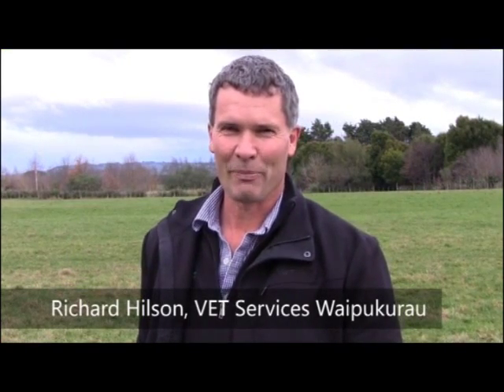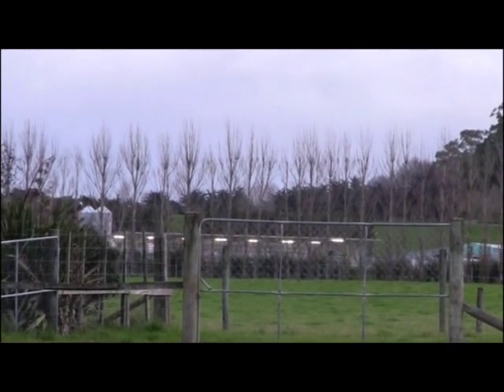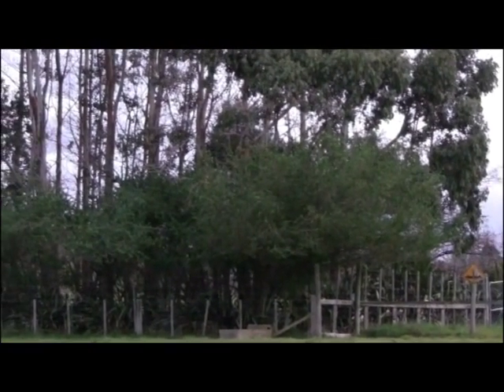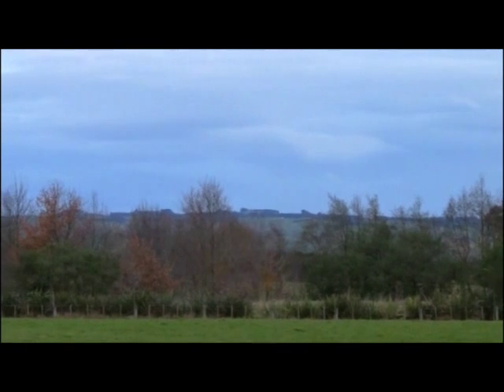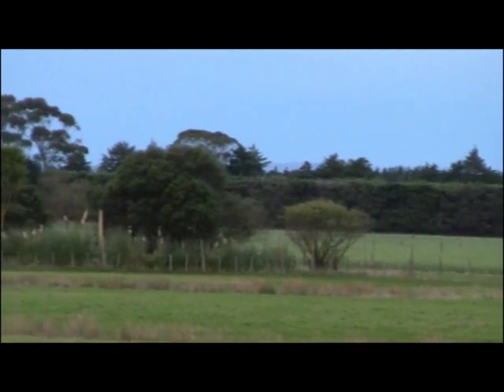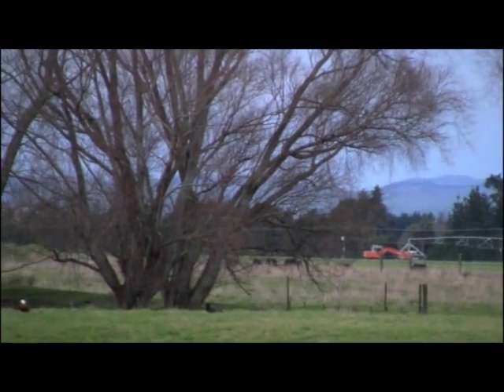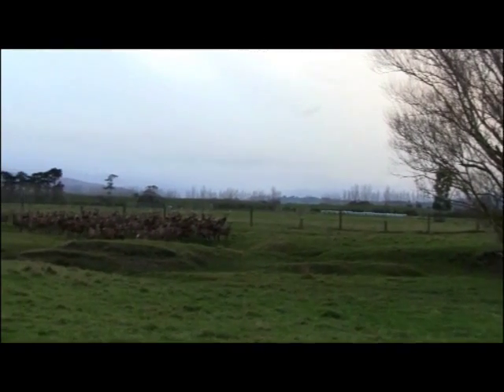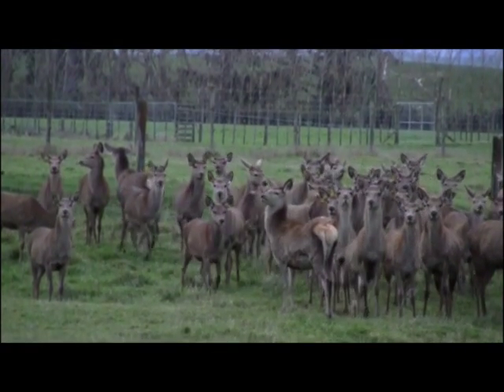Best Practice on Deer Farms: 2. Shelterbelts in Central Hawkes Bay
2. Richard Hilson, Deer Farmer, Central Hawkes Bay, talks about his personal experience with planting shelterbelts for stock protection.  What has worked and what hasn’t.